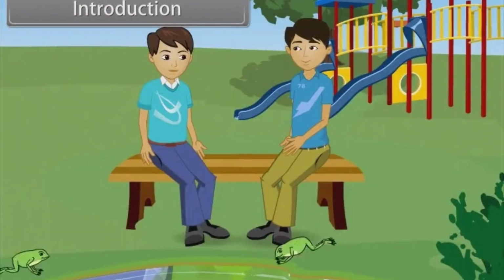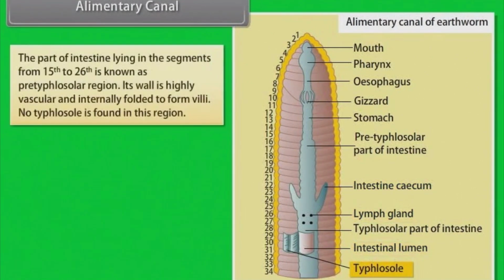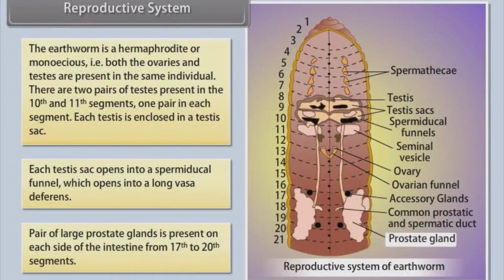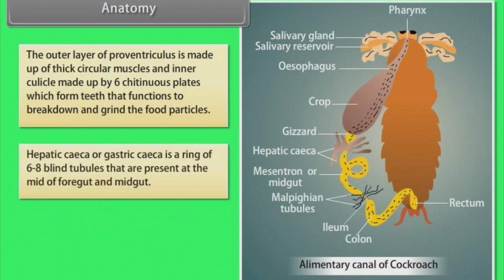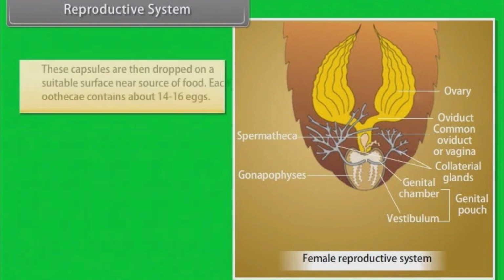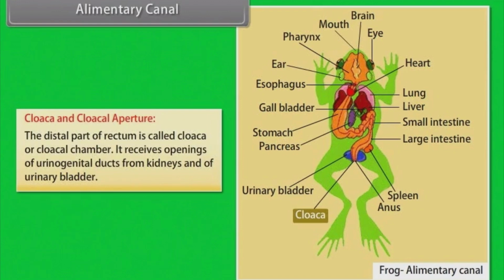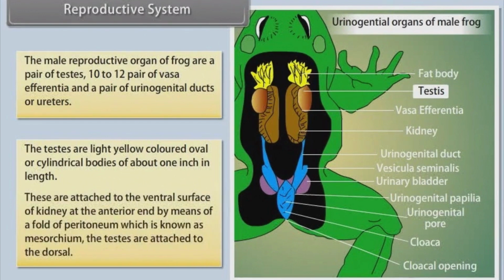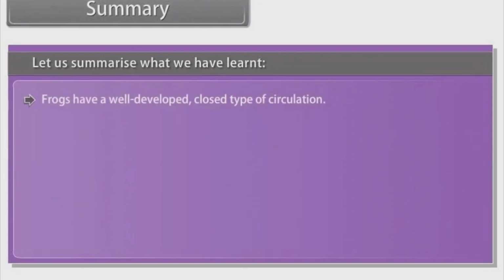🧬 Class 11 Biology – Structural Organisation in Animals Part II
In Part II of “Structural Organisation in Animals,” we dive into the detailed morphology of the Cockroach, the most important model organism in the NCERT syllabus. Learn about its external structure, internal anatomy, organ systems, and physiological functions. This video will also solidify your understanding of animal tissues, particularly in context to organ system organization.

This chapter is NEET high-yield, with direct MCQs often appearing from Cockroach morphology and tissue types.

🔍 Topics Covered:
🔹 1. Morphology of Cockroach
External features: body segmentation (head, thorax, abdomen)

Jointed appendages and wings

Exoskeleton and chitinous plates

🔹 2. Anatomy of Cockroach
Digestive system: alimentary canal, digestive glands

Circulatory system: open circulation and haemolymph

Respiratory system: tracheal tubes and spiracles

Nervous system: ganglia and nerve cords

Reproductive system: male and female structures

🔹 3. Animal Tissues (Continued)
Detailed structure and function of:

Connective tissue (cartilage, bone, blood)

Muscular tissue (skeletal, smooth, cardiac)

Nervous tissue (neurons, neuroglia)

🧠 High-Yield for NEET/CBSE:
Frequently asked diagrams and labeling questions

MCQs on cockroach nervous and reproductive systems

Differences between male and female cockroach

✔️ Full NCERT coverage + NEET-style practice
✔️ Animated diagrams for easy retention
✔️ Clearly explained with flowcharts and tips
✔️ Concept-building for higher zoology topics

📥 BONUS FREEBIES Included:
✅ Labeled diagrams of Cockroach internal systems
✅ Tissue Type Comparison Table
✅ NEET MCQs PDF with Answer Key

🎯 Ideal For:
✔️ Class 11 Biology NCERT Students
✔️ NEET 2025 Aspirants
✔️ Students struggling with tissue-level organization
✔️ Zoology concept builders